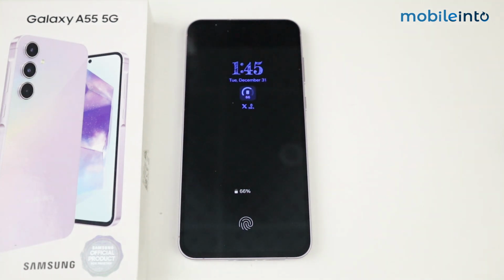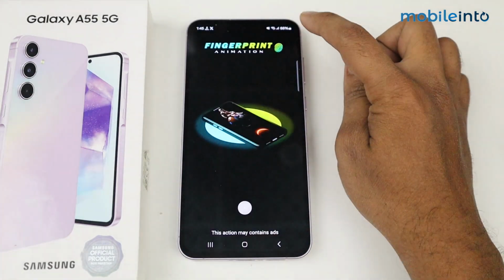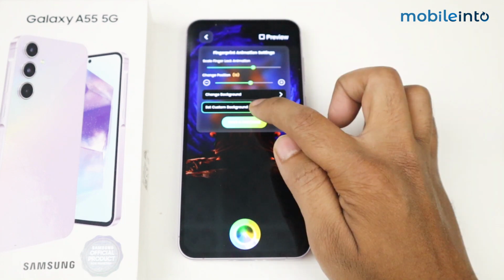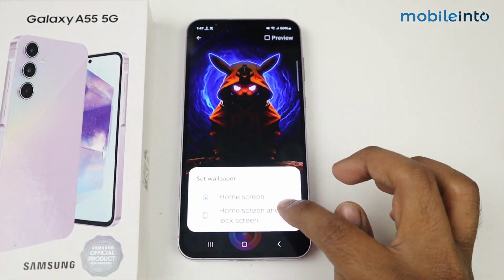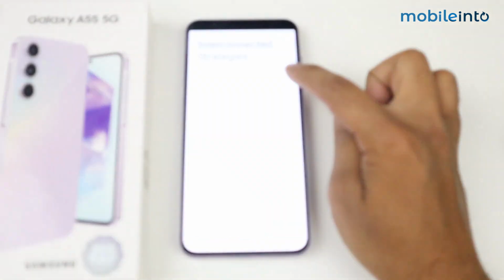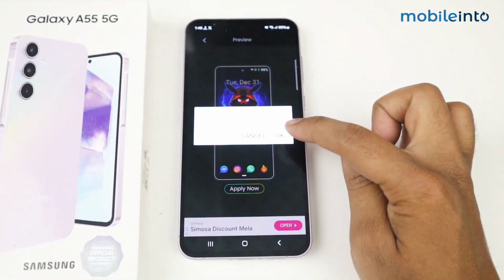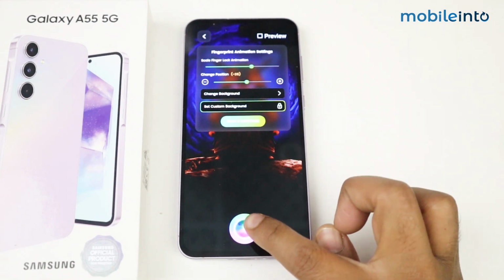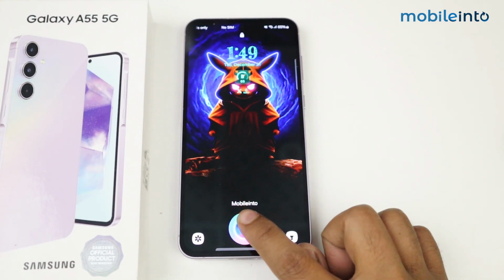Samsung A55 5G : Change Fingerprint Animation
How to change fingerprint animation in Samsung Galaxy a55 5g. To customize fingerprint animation in Samsung galaxy a55 5g, follow these steps.